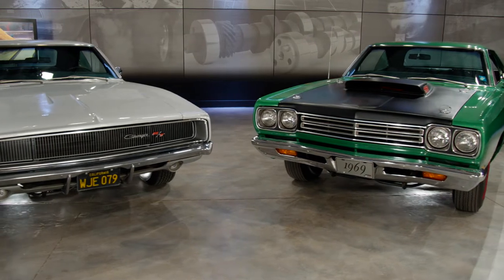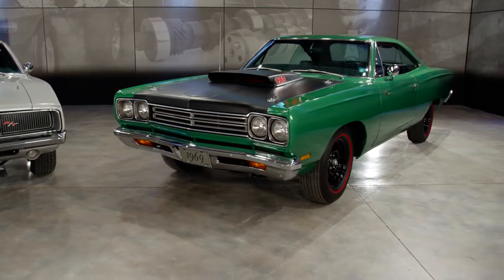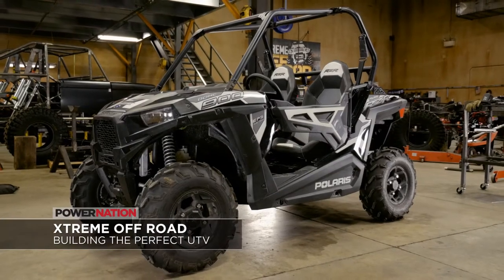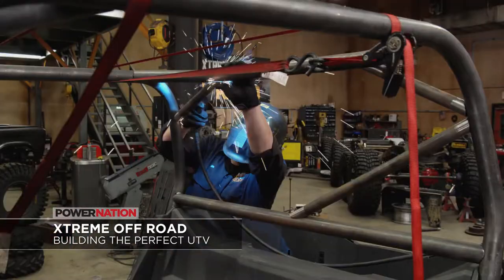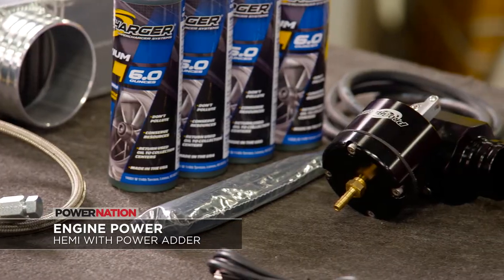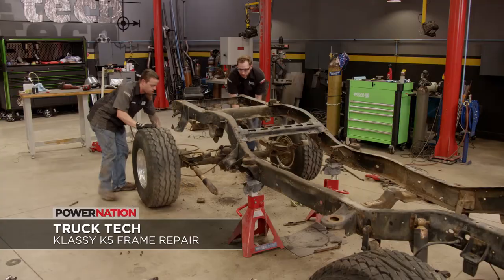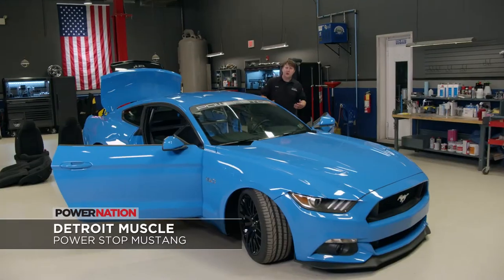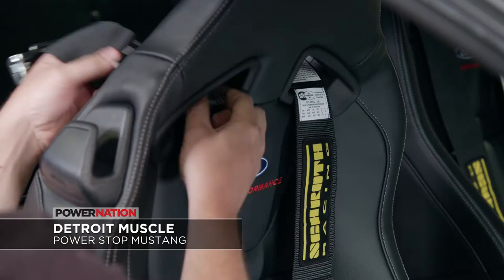More Mopars! - PowerNation 2017 Week #43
This week on PowerNation its time for Mopars! Katie features two survivors both owned by Ted Stephens of Stephens Performance. Both are unrestored, all original paint and interiors.

The 1968 Hemi Charger R/T is powered by the 426 Hemi and painted in a rare buffed Silver, that’s where the factory actually ran a buffer over the paint, the only color they did that with. It only has 12,000 original miles on it. The second Mopar is a 1969 440 Six Pack Road Runner with only 9,000 original miles. The interior is factory stock and you can see this muscle car on display at Floyd Garrett’s Muscle Car Museum in Sevierville, TN. Truly two rare gems from the muscle car wars, check it out this week.

PowerNation - @PowerNationTV
PowerBlock - @PowerBlockTV